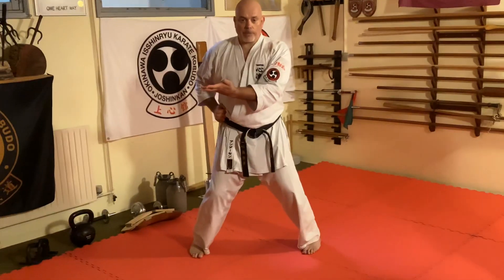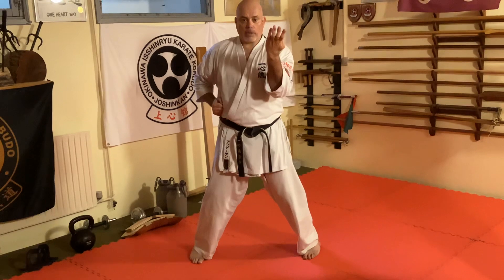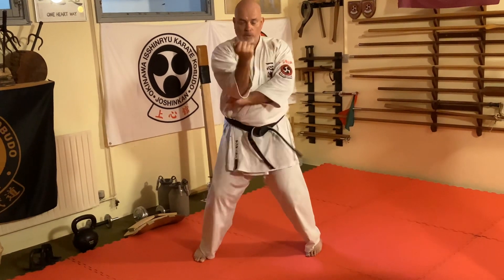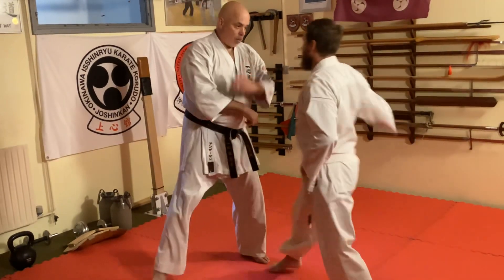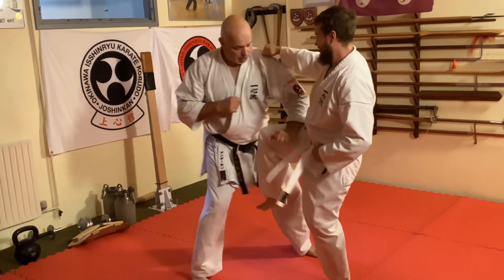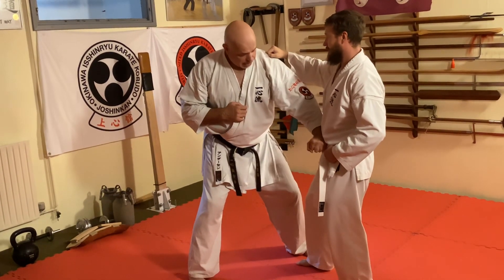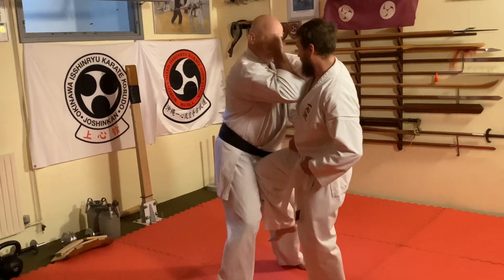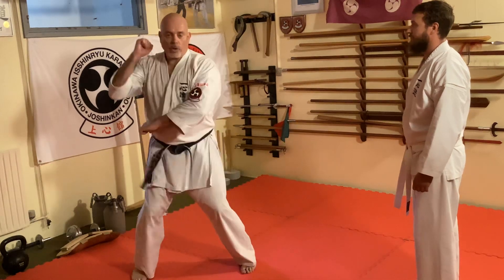Naihanchi kata of Okinawa Isshinryu Karate bunkai/oyo # 3